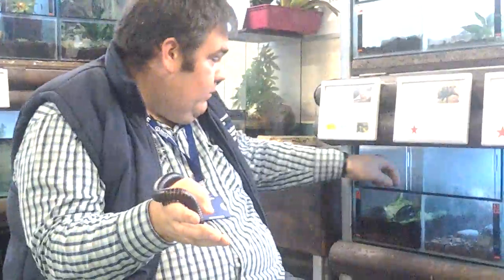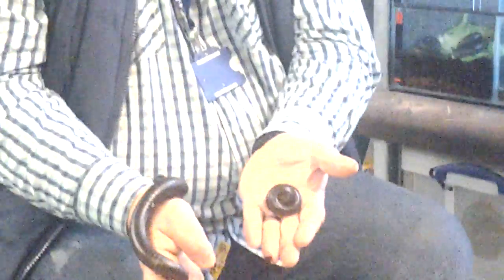Giant Millipede (Chunga lulu) - Shuttleworth College